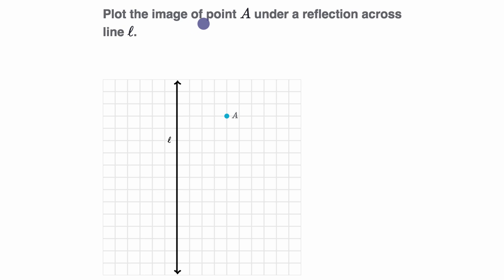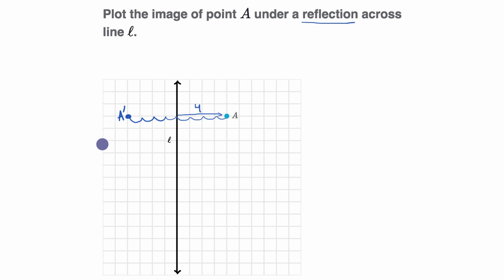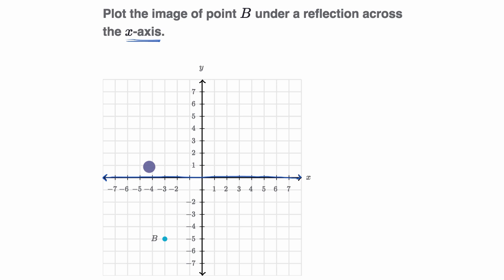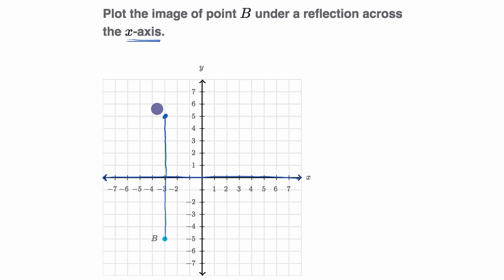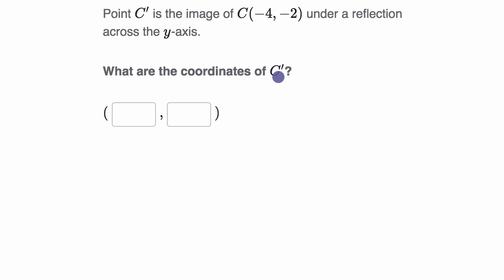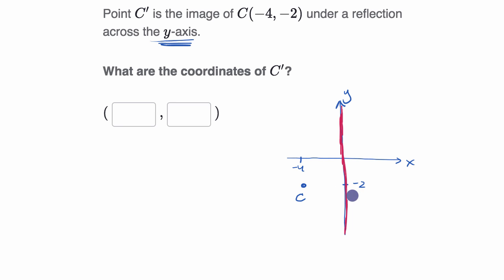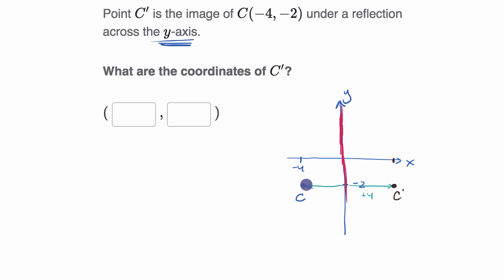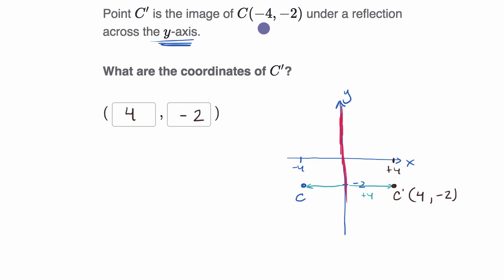Reflecting points across horizontal and vertical lines